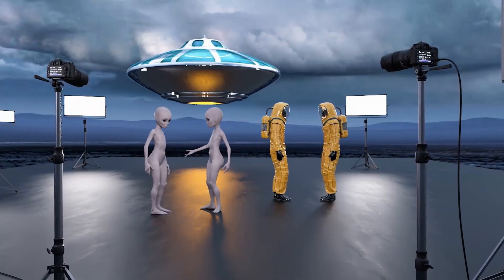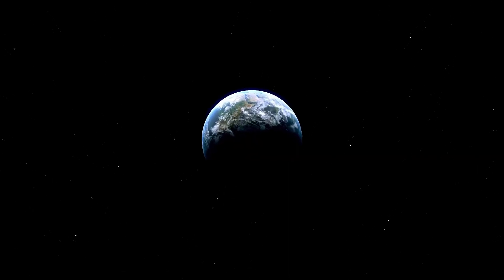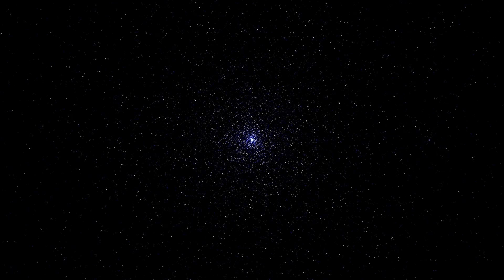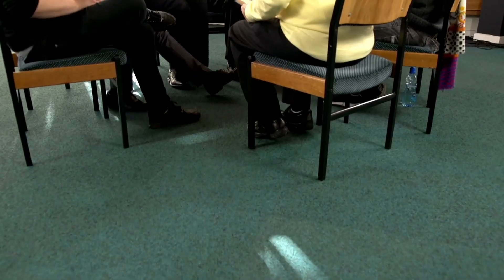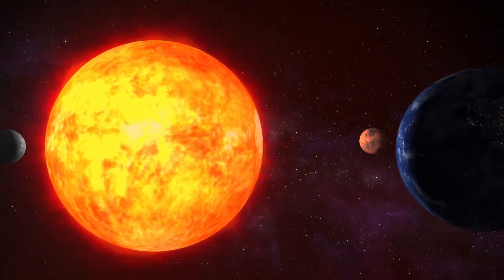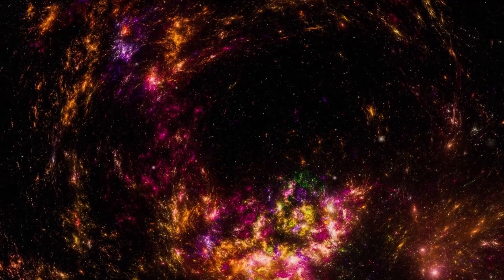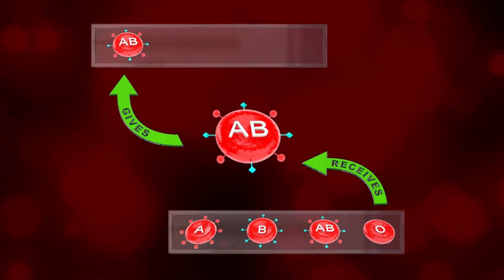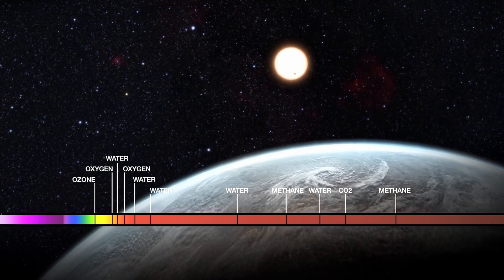James Webb Telescope Announces Clearest Image of Proxima B's Surface